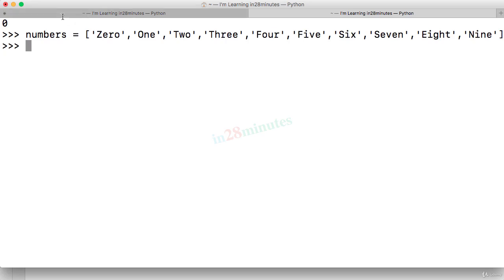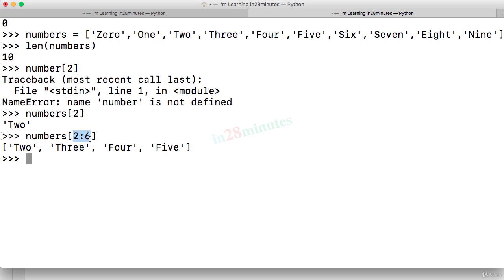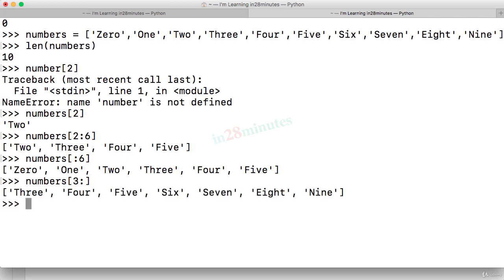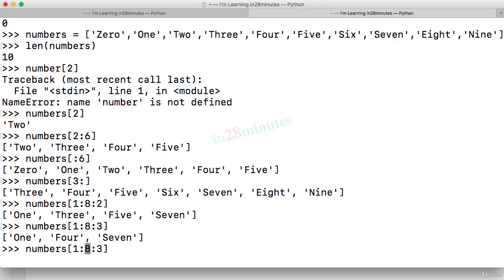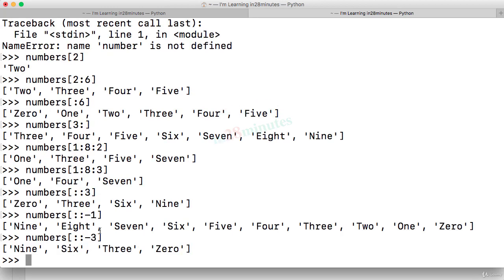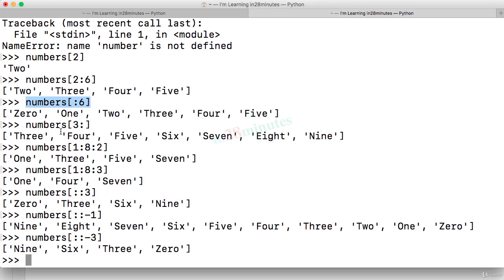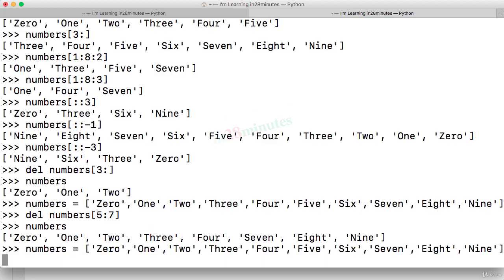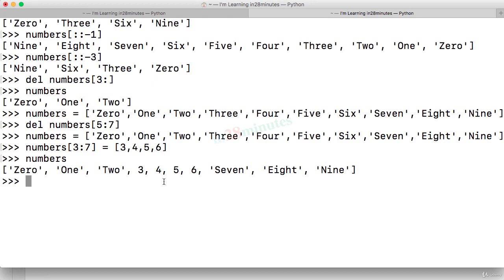(Learn Programming With Python) 97-Step 05-List Slicing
Section: 11
Python Data Structures
97. Step 05 - List Slicing